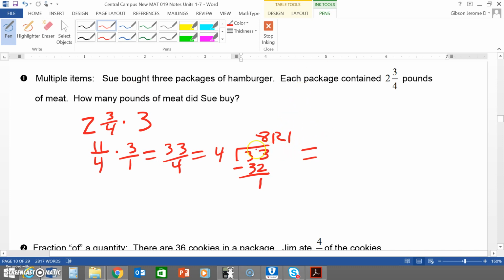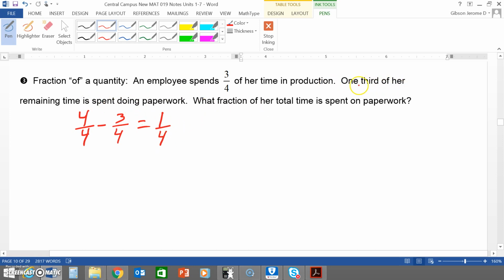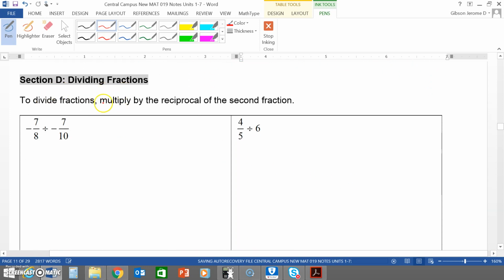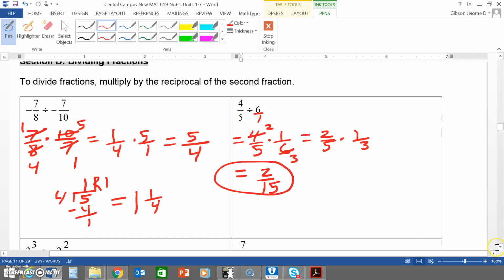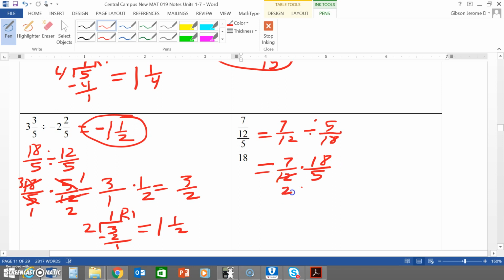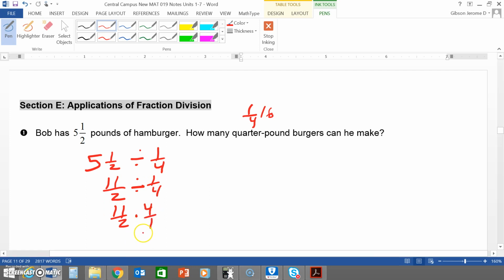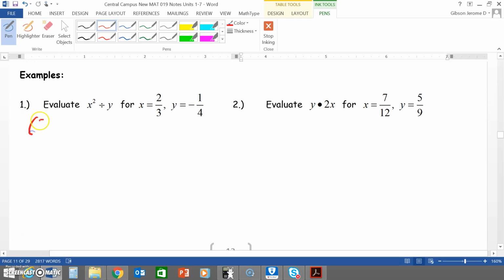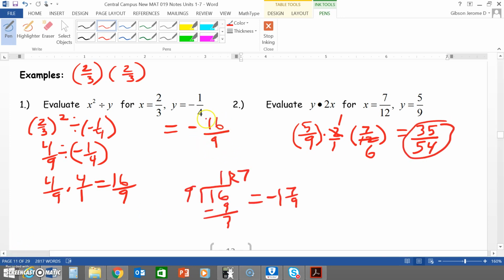MAT 019 Unit 2 Part 2 of 2